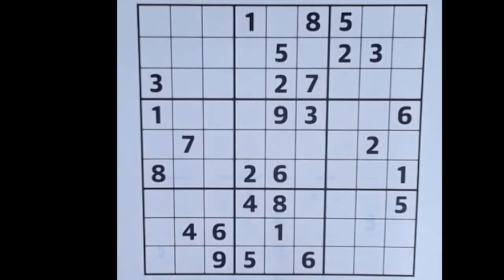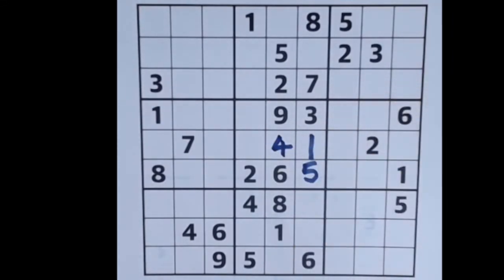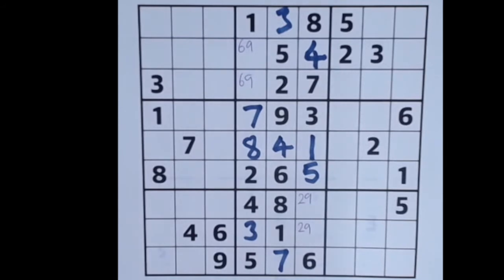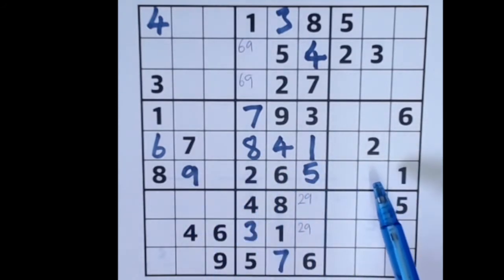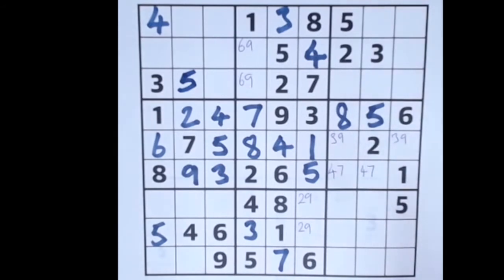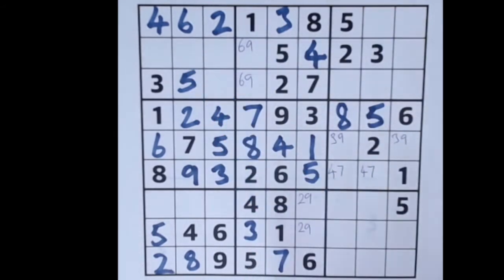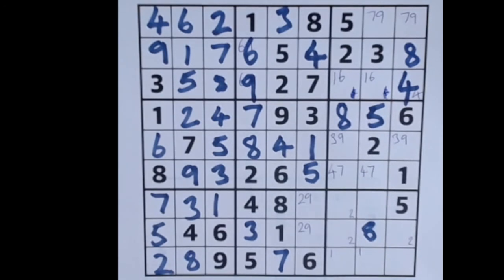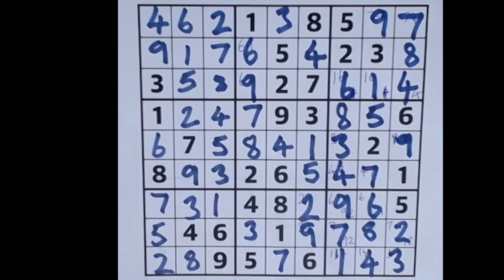Sudoku – The Guardian 4 Jan 2021 Easy level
Easy level sudoku. Learn a lot from this video for false beginners. See how to put in candidates and understand more about basic sudoku techniques. Here's the link to the puzzle